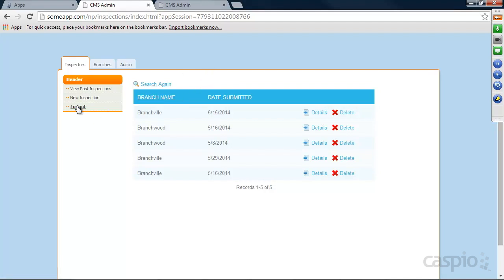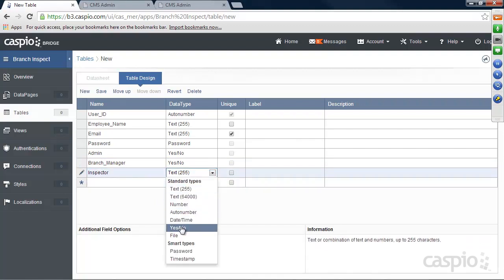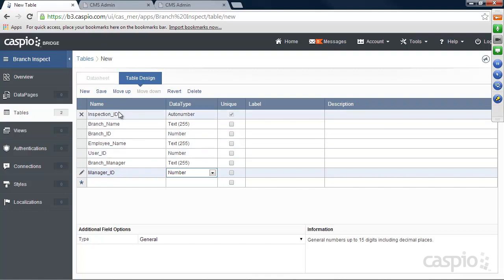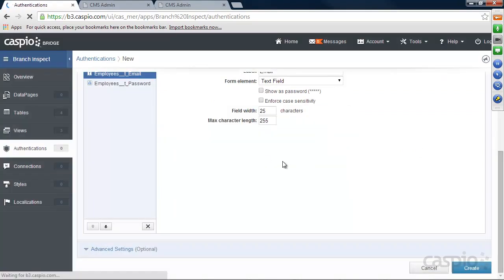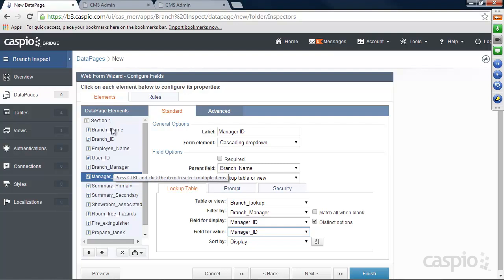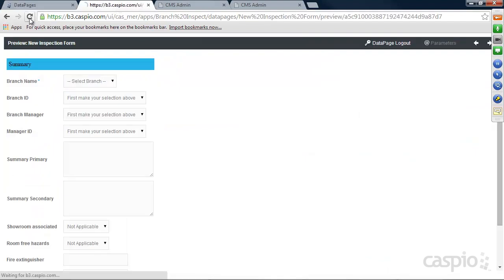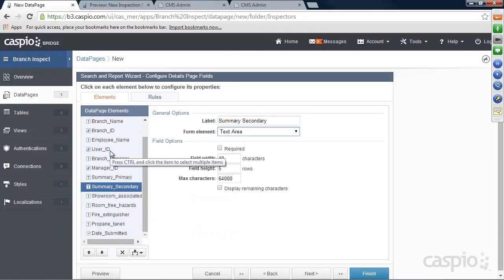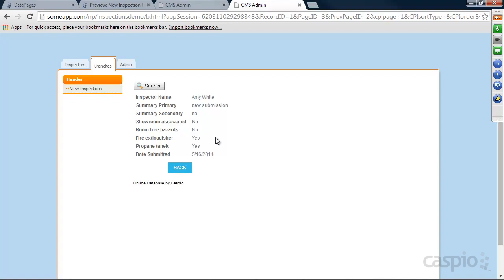Building an Inspections Management System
This video will teach you how to build an inspection management system for your business using Caspio Bridge. Reps in the field will be able to submit an inspection for a specific branch, while each branch manager will be able to review inspections pertaining to their location.